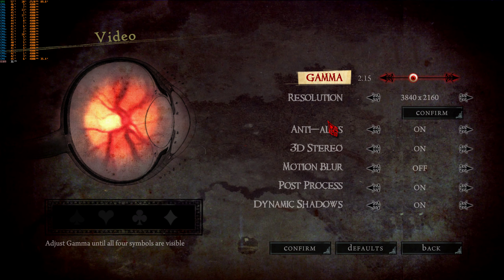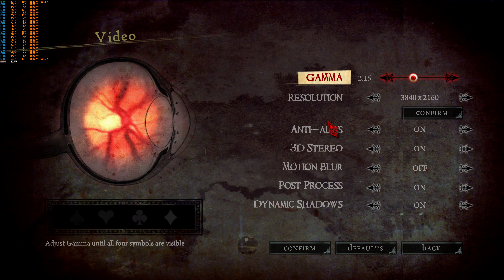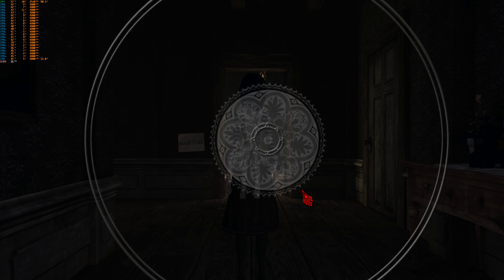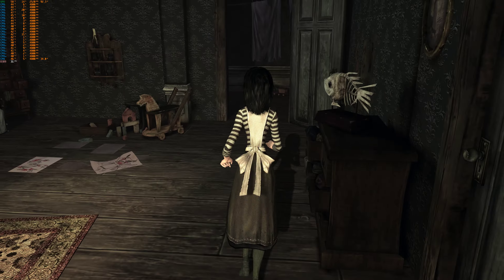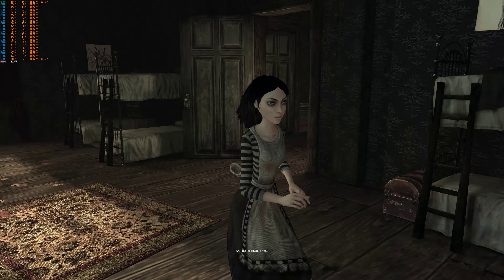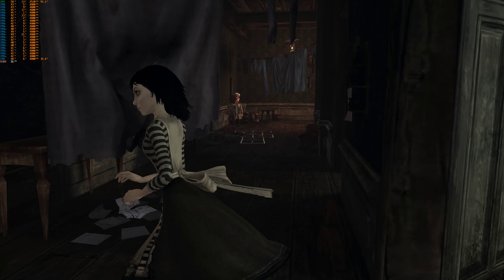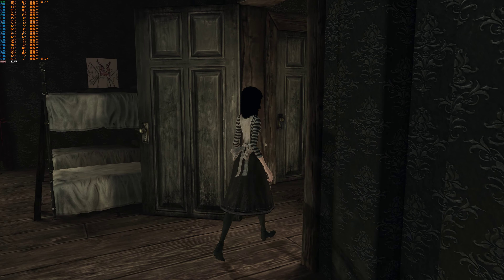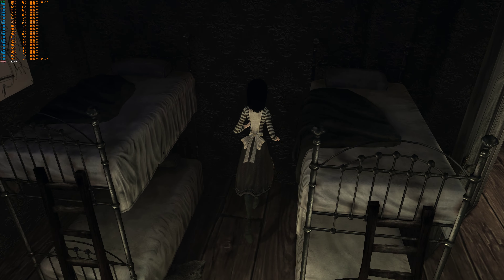Alice Madness Returns | 4k MAXED OUT GAME PASS | Commentary Benchmark | RTX 4090 | i9 10850k